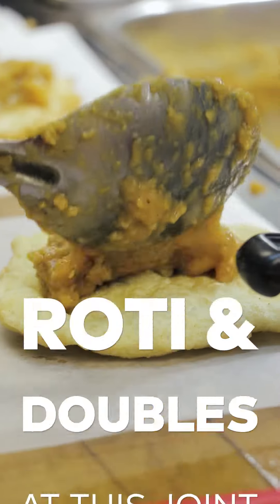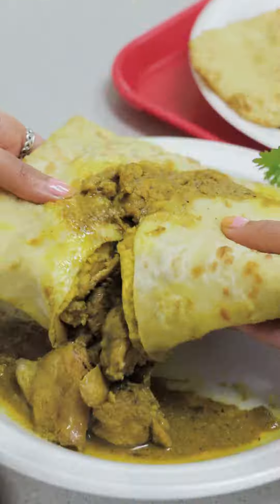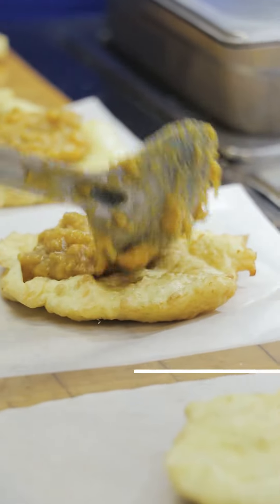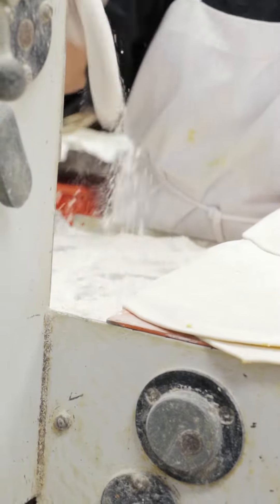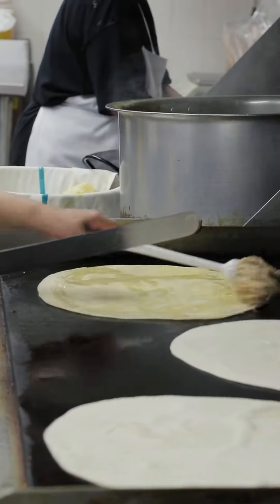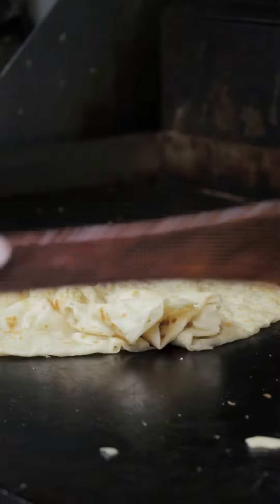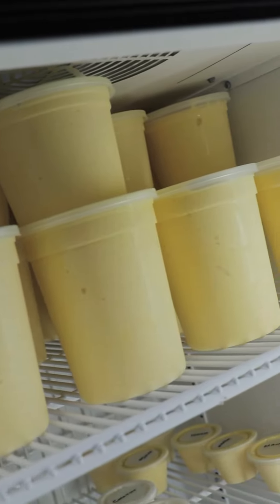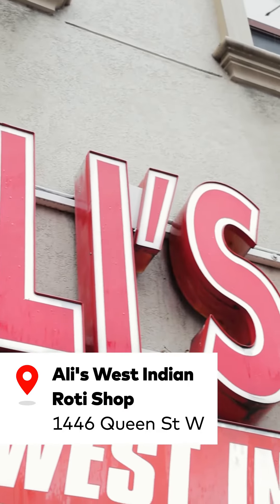Ali's West Indian Roti Shop is Toronto's go-to spot for roti and doubles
Ali's West Indian Roti Shop has built up quite the reputation over the years for their cheap and delicious roti and doubles in Toronto. In fact, they're considered one of (if not the first) Caribbean spot to bring doubles to the city. Roti here are massive and are made from scratch every day. Find them at 1446 Queen St W.